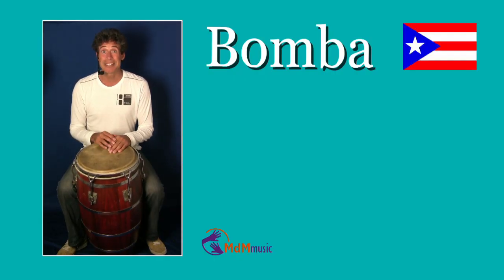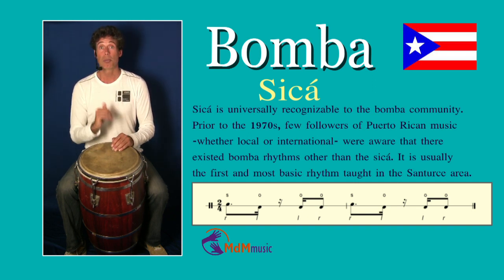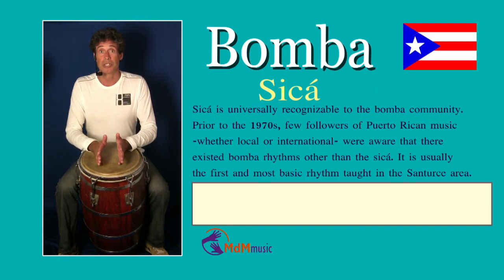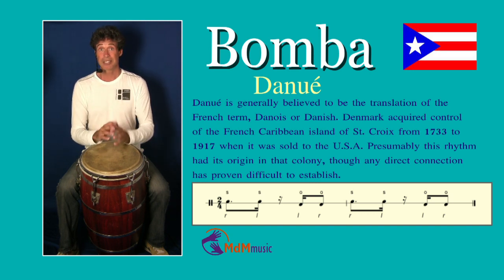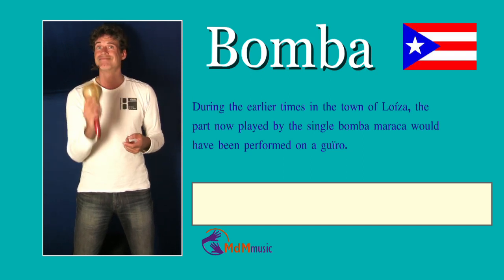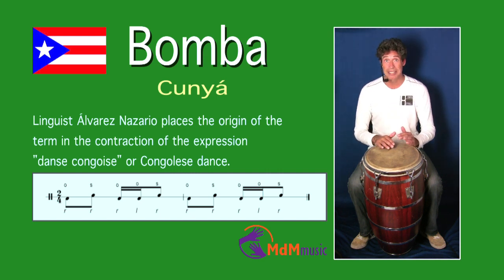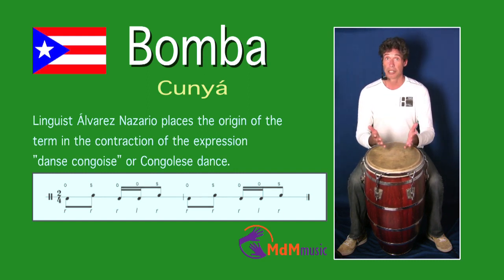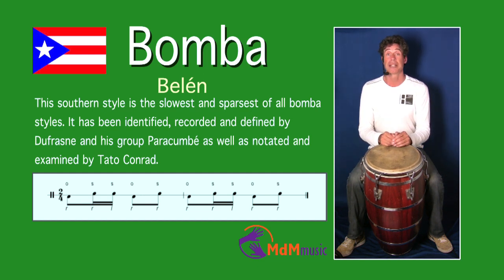Ritmos de bomba part 1 by Michael de Miranda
Puerto Rico has a beautiful rhythm called Bomba. In bomba there are a lot of different styles coming from different places! This is part 1 of the Puerto rican Bomba! Enjoy the lesson!